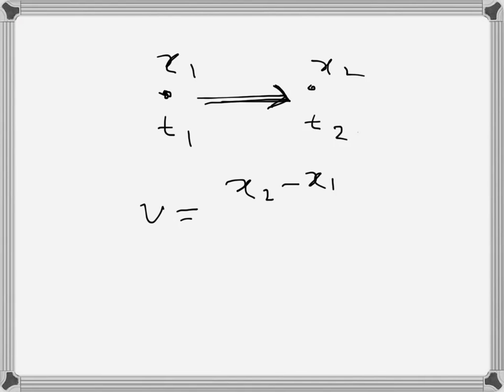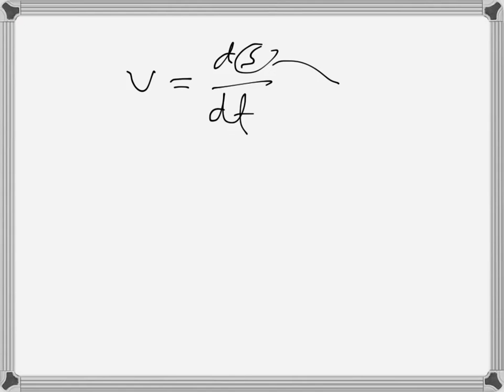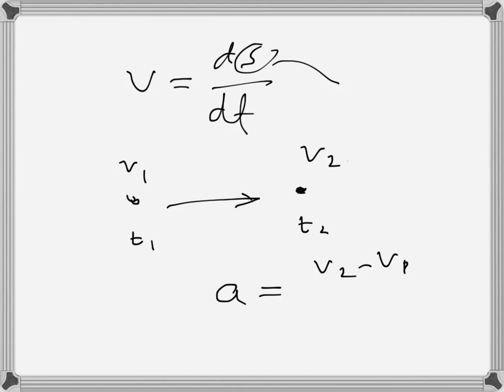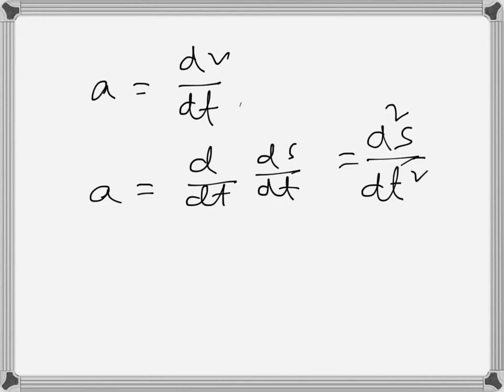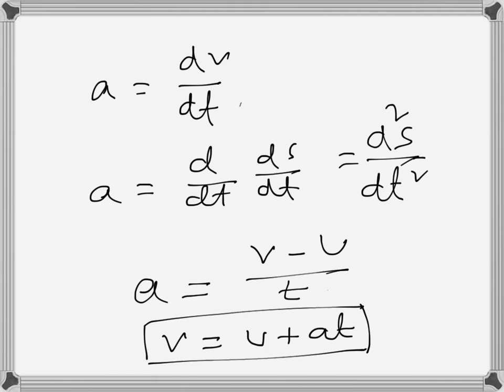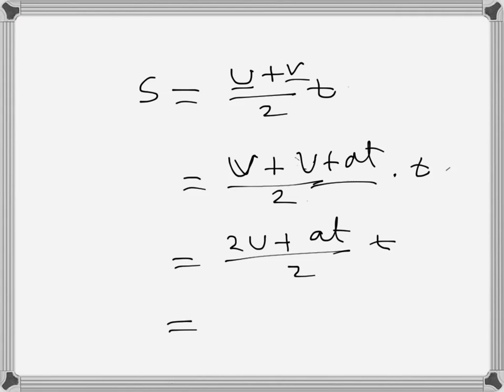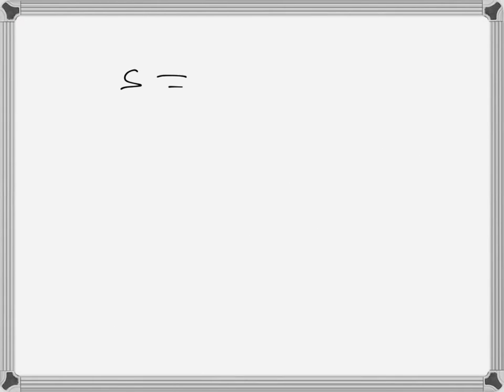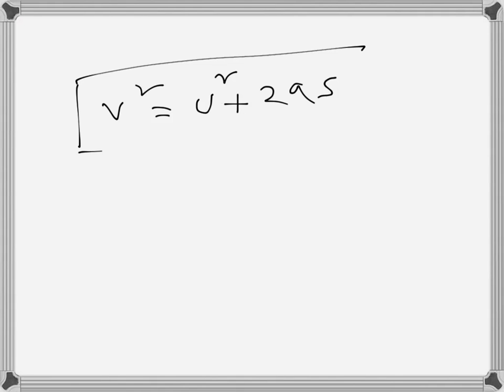Calculus: Equations of motion of an object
This is one direct application of calculus, finding velocity of a moving object, distance travelled by it and its acceleration.